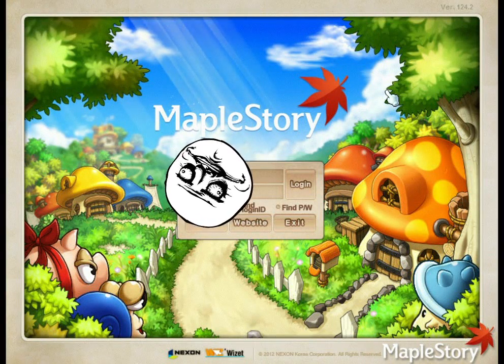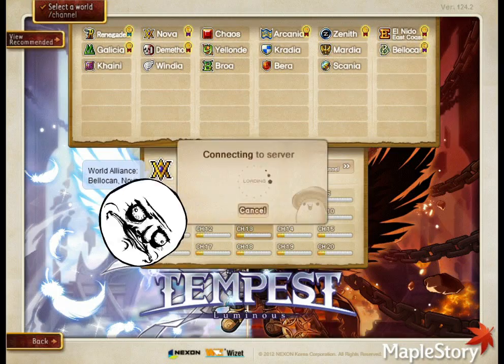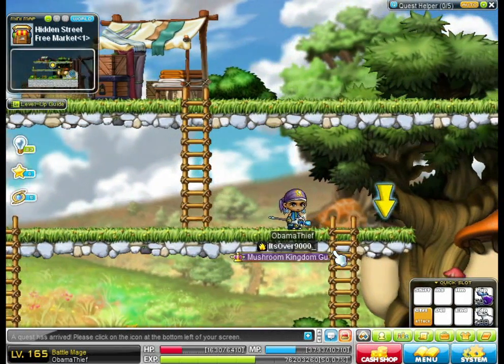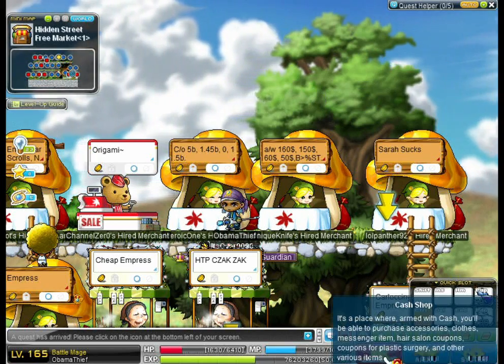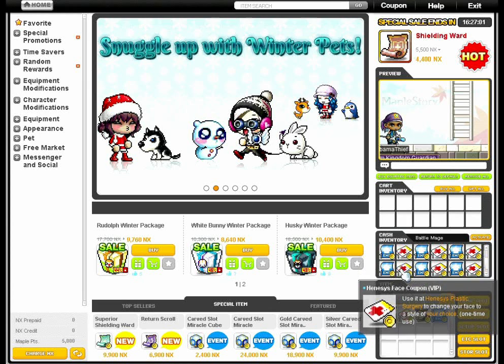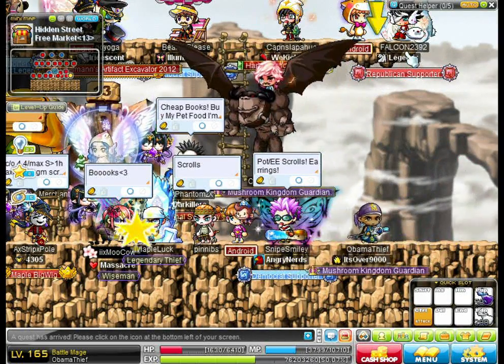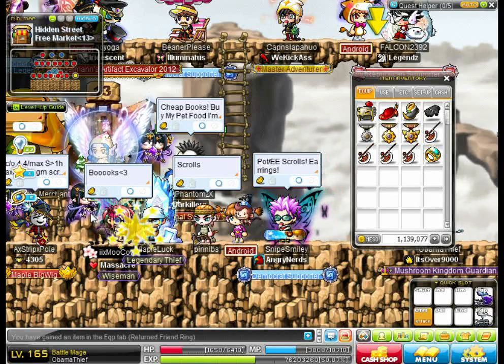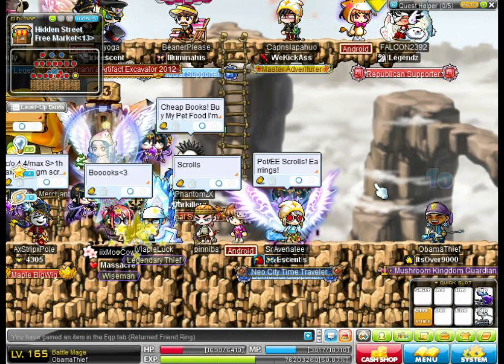AionJC: Proof Cash Shop Glitch Isn't a Private Server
Proof that my cash shop glitch video is real.
Intro music by David Wise from Donkey Kong Country 2 Owned by Nintendo/Rare